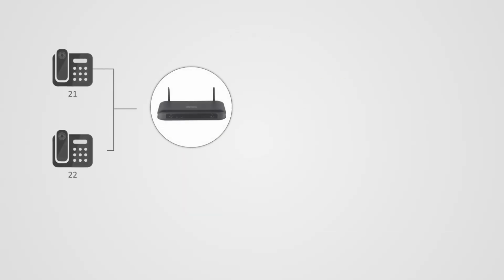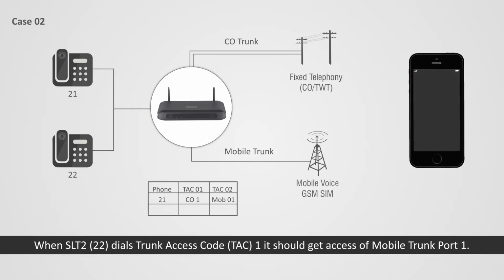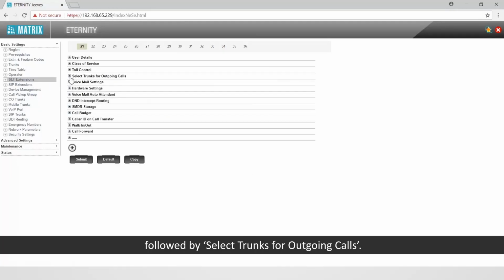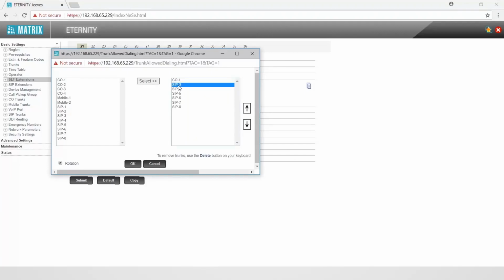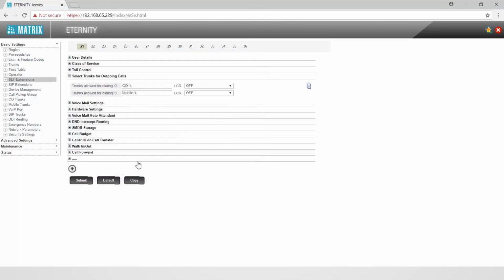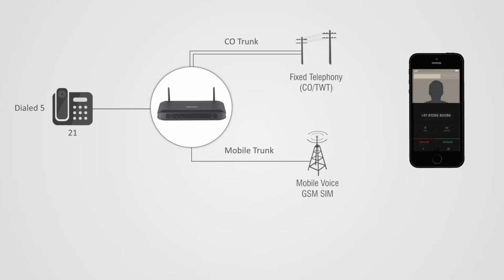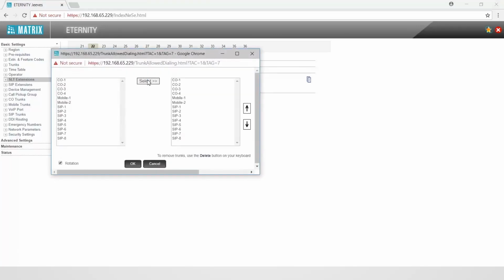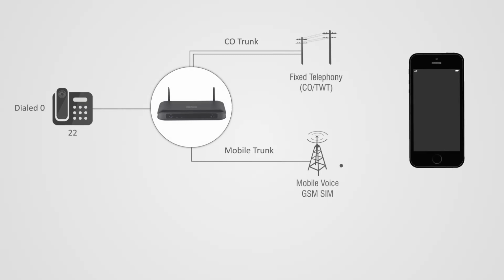Outgoing Call Configuration in ETERNITY NE